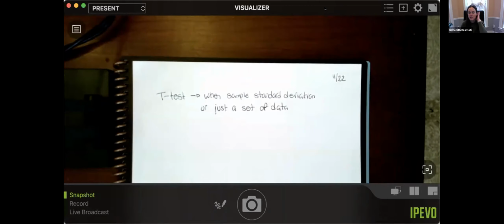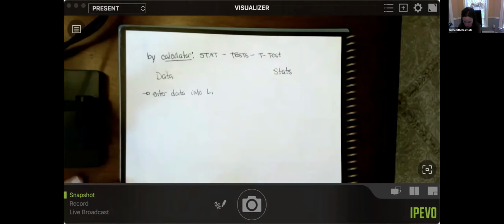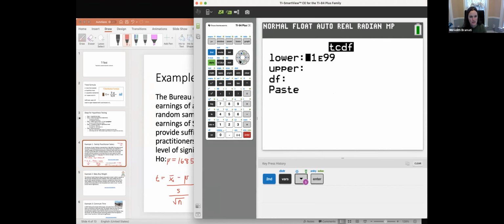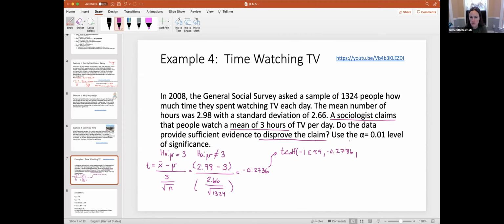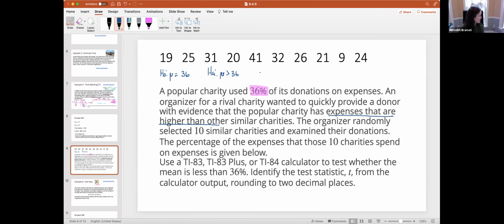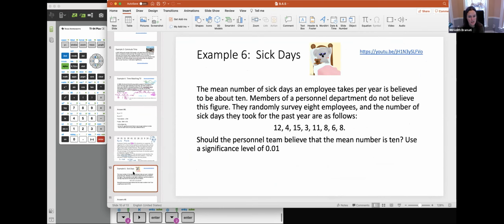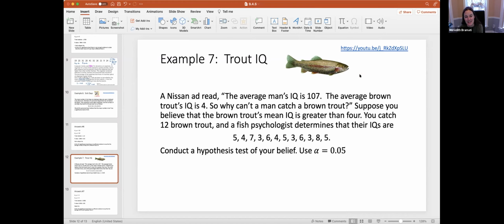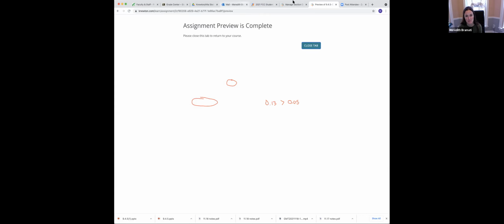11/22 Lecture Video